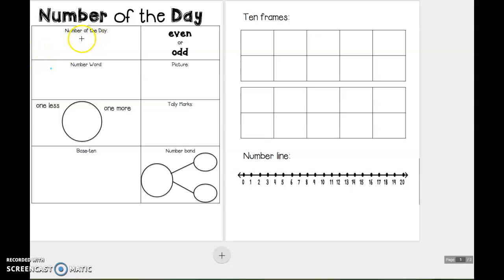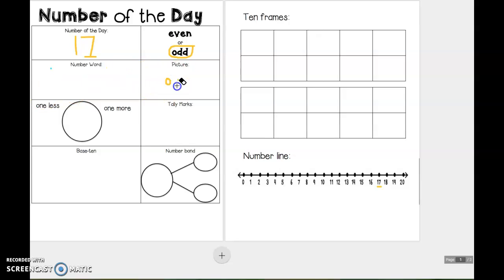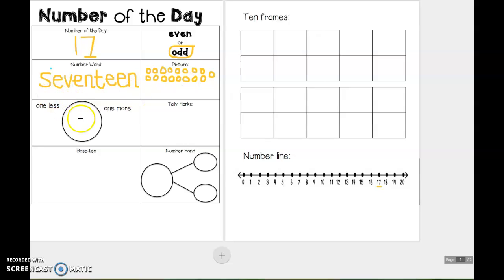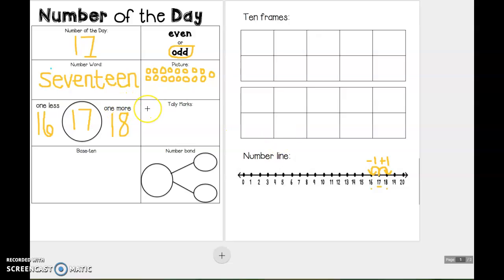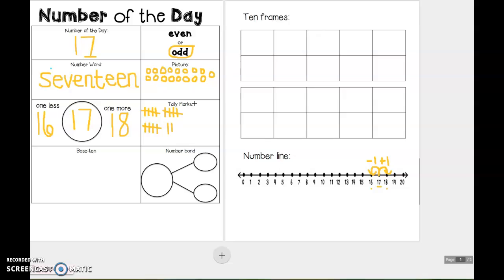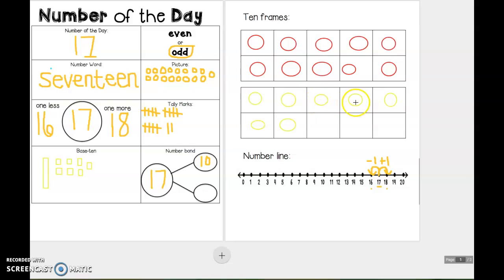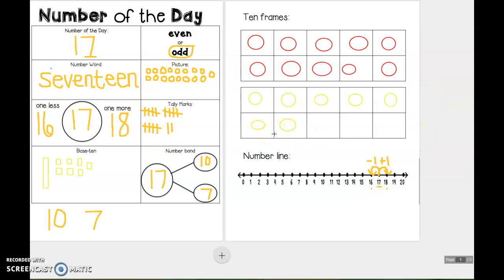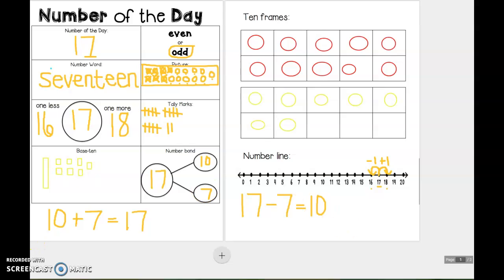Number of the Day Number 17